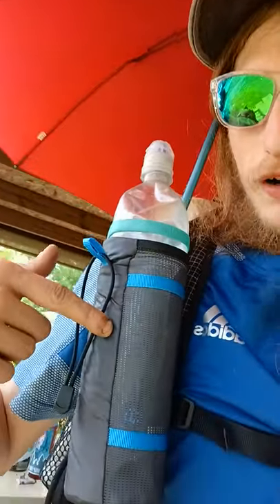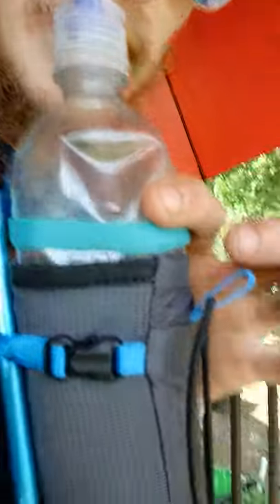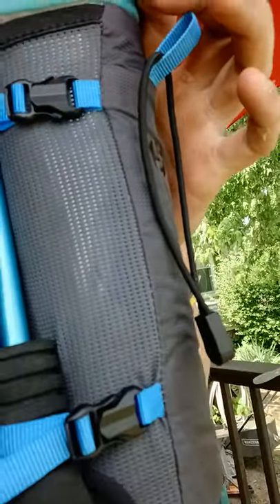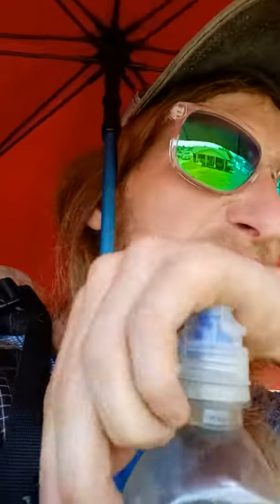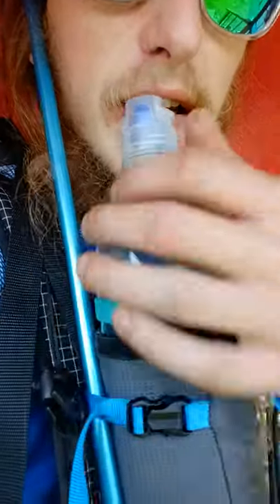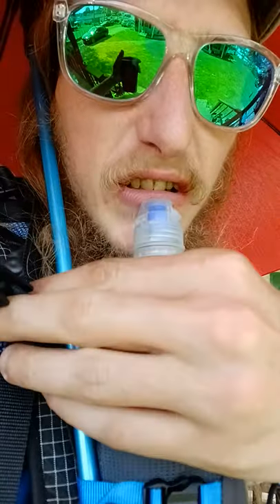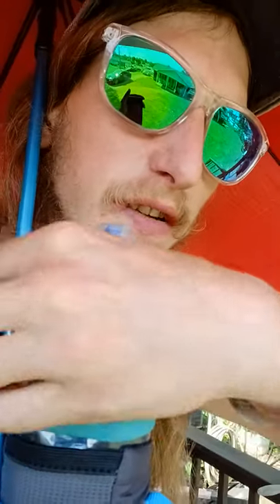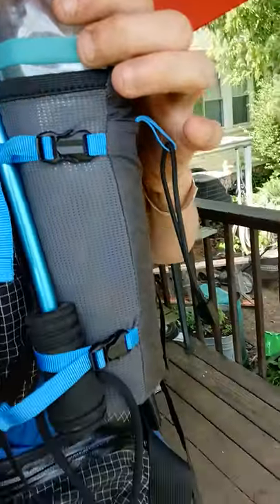2021 gossamer gear bottle rocket/ helinox one umbrella combo. How I attach my umbrella.